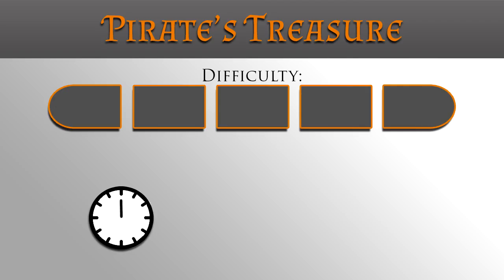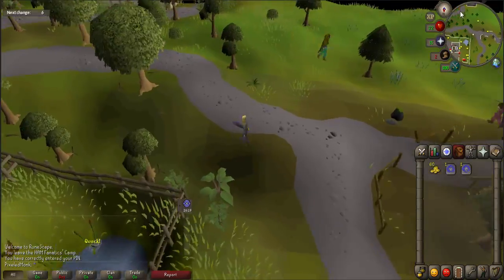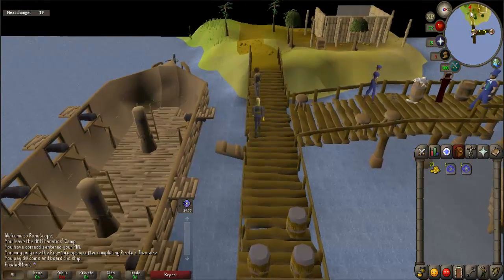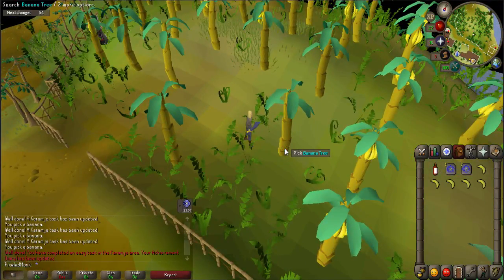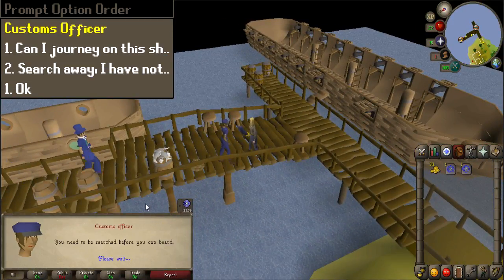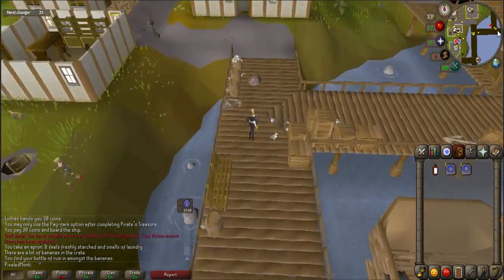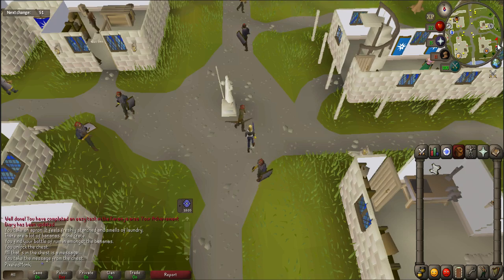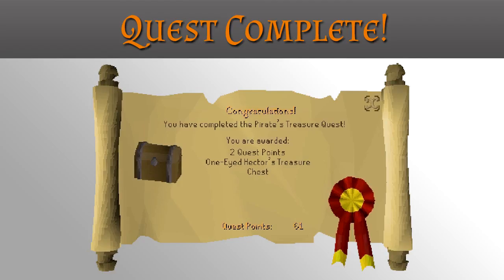[OSRS] Pirate's Treasure Quest Guide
Welcome to an 2007 Old School RuneScape Quest Guide for Pirate's Treasure. This guide will help you get through the quest fast and efficiently. Get all the advice and tips you need to finish this quest.